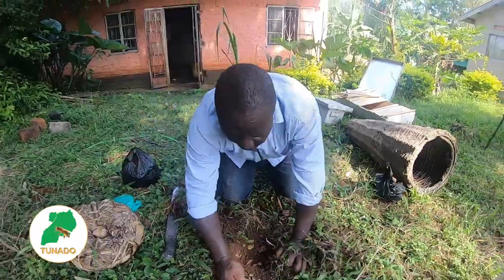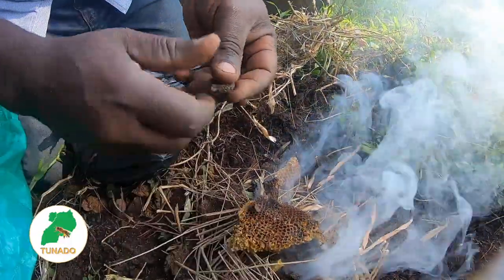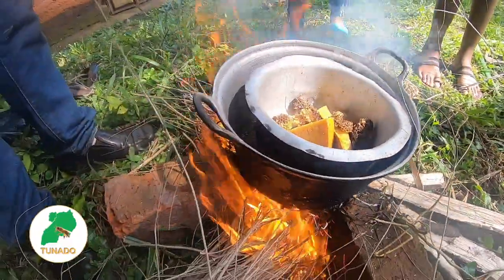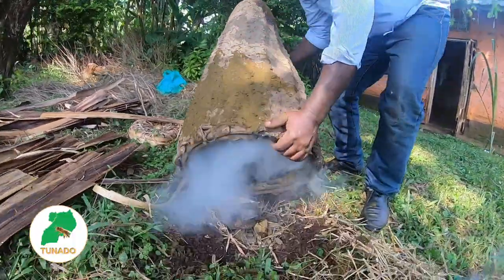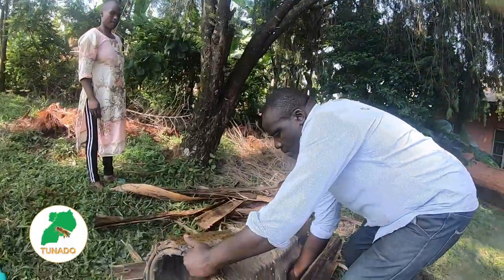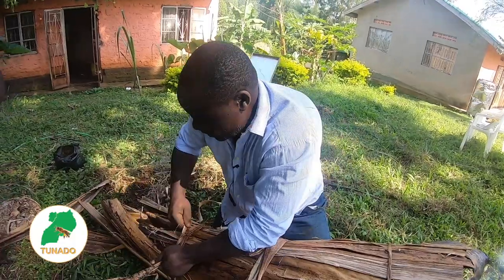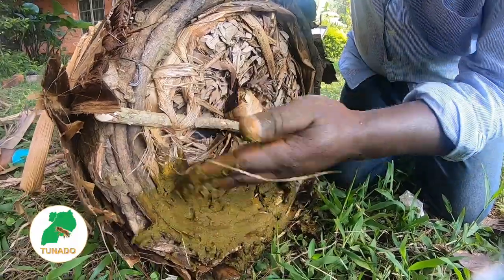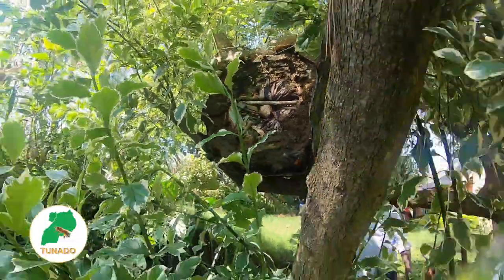How To Attract Bees In a Local Style Hive Within 10 Minutes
The Uganda National Apiculture Development Organisation (TUNADO) is the apex body recognised by the public and government of Uganda to coordinate all value chain actors in the apiculture industry. TUNADO is a membership body that unites producers (beekeepers), processors, packers, service providers (trainers, researches, marketers, equipment manufactures etc), development partners, government and all other stakeholders towards apiculture development in Uganda.